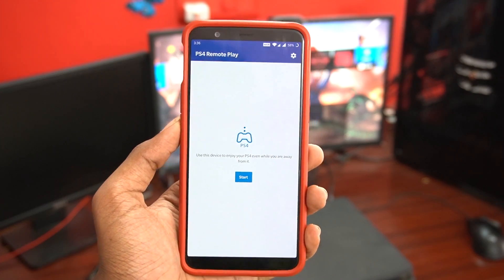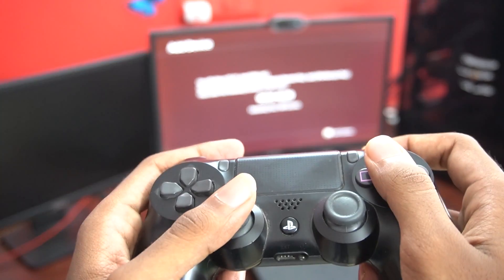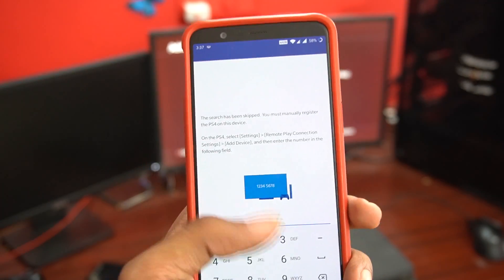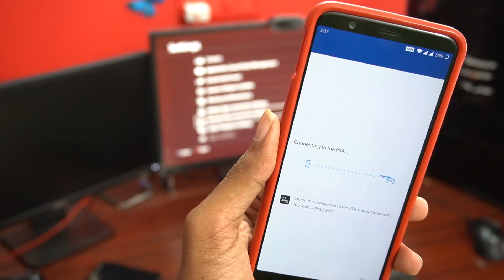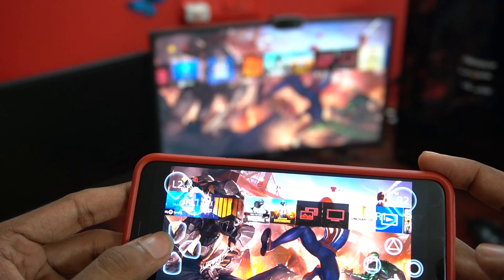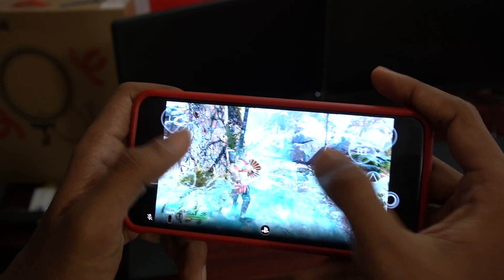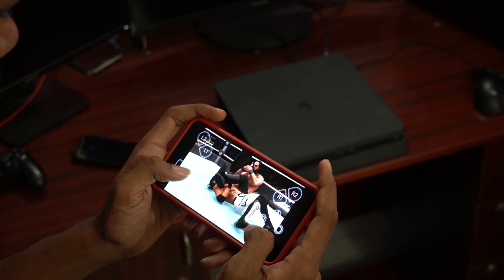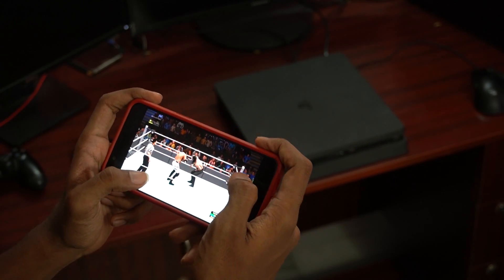Install PS4 on Any Android Mobile Tech Vibrate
Use PS4 Remote Play to access your PS4 via Wi-Fi wherever you go.

・Display the PS4 screen on your mobile device.
・Use the on-screen controller on your mobile device to control your PS4.
・Join voice chats using the mic on your mobile device.
・Enter text on your PS4 using the keyboard on your mobile device.

You need the following items to use this app:
・Mobile devices with Android 5.0 or later installed
・A PlayStation 4 system with the latest system software version
・An account for PlayStation Network
・High-speed Internet access (home Wi-Fi network)

My 2nd PC Specifications

GPU: Zotac GeForce GTX 1050 Ti OC Edition
CPU: Intel(R) Core(TM) i5-4440 CPU @ 3.10GHz
Storage:  2 X Drives 4TB x1, 500GB x 1
Memory: 12 GB RAM (11.79 GB RAM usable) 8GB*1 4GB*1
Dual Monitor: Main 1: Samsung Curved Gaming 1920 x 1080, 144Hz
                          Side 2: DELL Dell D1918H 18.5-inch LCD Monitor
Operating system: Microsoft Windows 10 Pro
Console: Sony PlayStation 4 Slim 1TB
Internet : SkyLink FiberNet
                 Download:100 Mbps
                 Upload: 100 Mbps
                 Data Limit: Unlimited
Recording Videos With Canon 1300D
Keyboard: Logitech K200
Mouse: Cosmic Byte Gaming Mouse 7000 DPI
Web Cam: Logitech C270 HD Webcam
Mic For Steaming: Blue Snowball
Head Phone For Pc: Boat BassHeads 225 Special Edition
Headset For PS4: Regear HellFury 7.1 With MIC
Mobile Games With OnePlus 5T (6GB Ram)
                                     Samsung Note 3 (N9005)

Links For All Products:

1. GPU
2. CPU
3. Storage
4. Memory
5. Monitors:1 2
6. Console
7. Camera
8. Keyboard
9. Mouse
10. Webcam
11. Headset & Headphone
12. Mic
13 Mobile
Total:1,60,048 Lac But My Pc Need Upgrade Soon Valve May Change